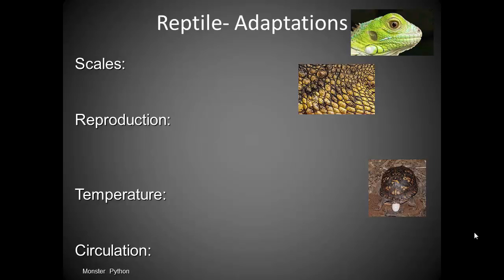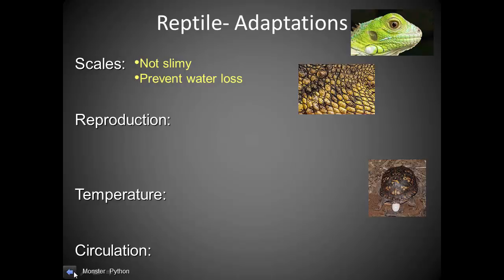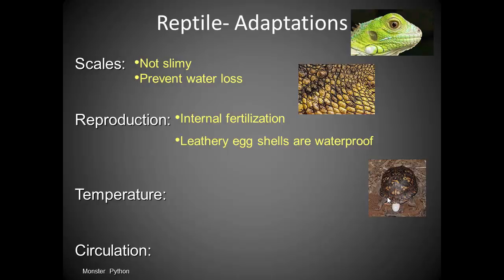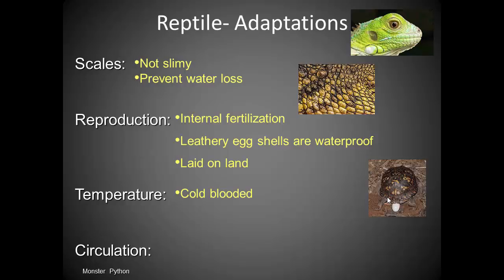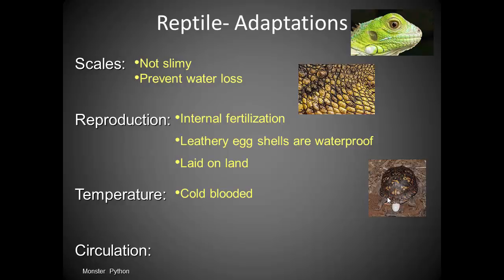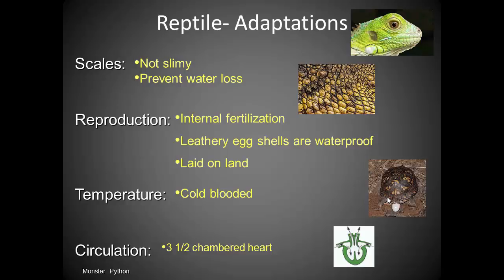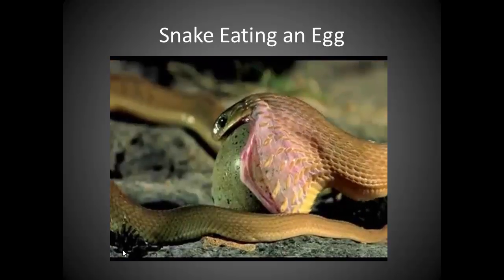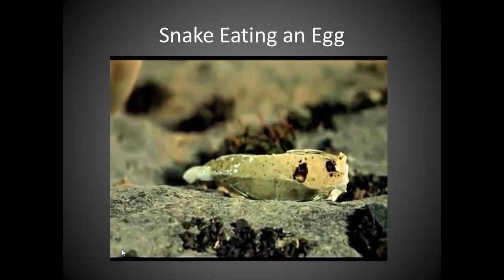SCI7 - Reptiles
In this video we review the characteristics of reptiles